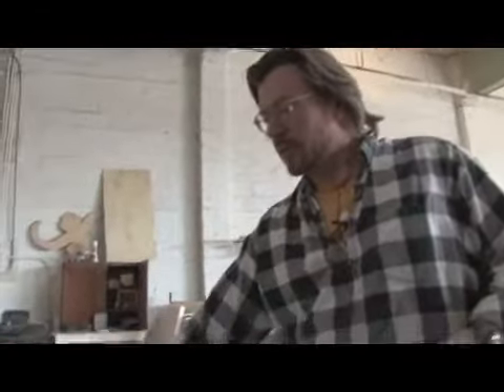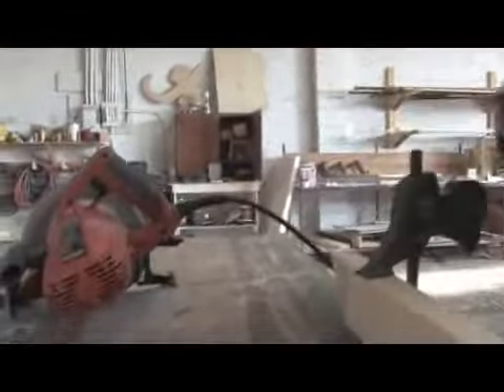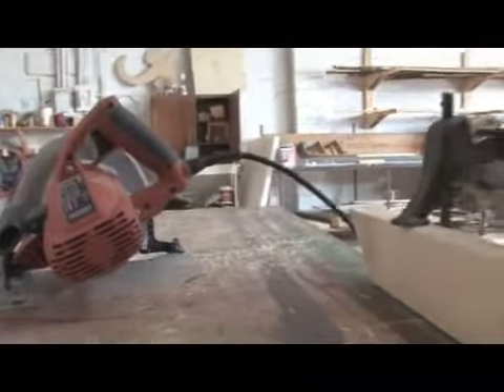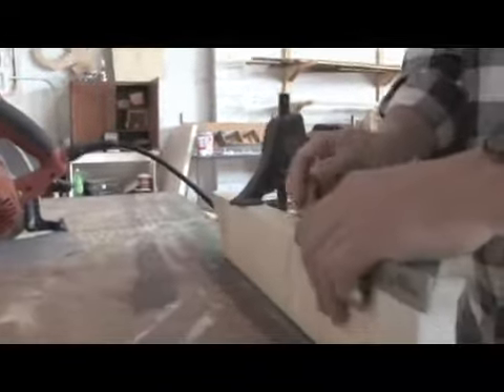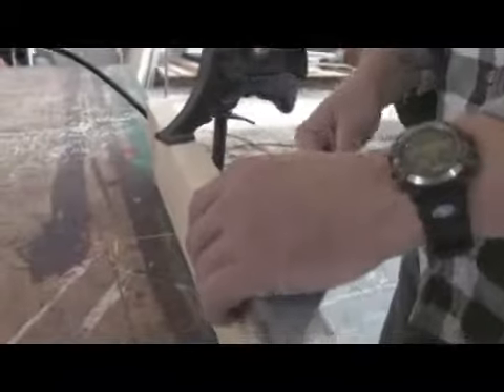Circular Saw Notch Cuts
Circular Saw Notch Cuts. Part of the series: Using a Circular Saw. Using a circular saw can be great if your attempting to perform a notch cut in a piece of wood. Learn more about notch cuts and woodworking from  a professional carpenter in this free video.